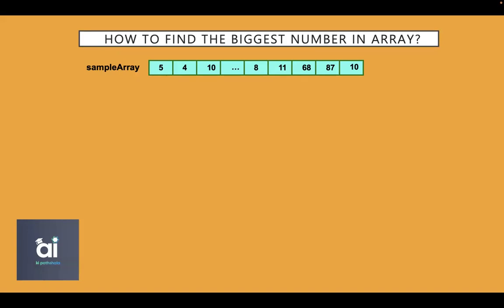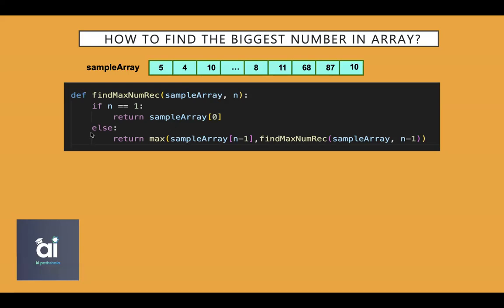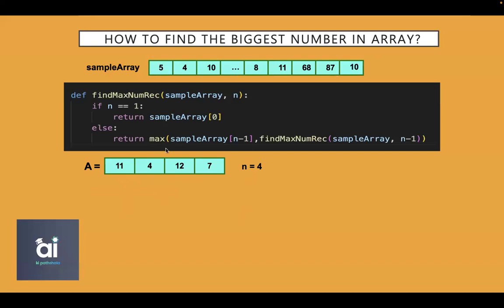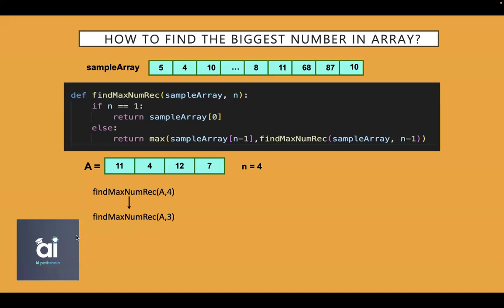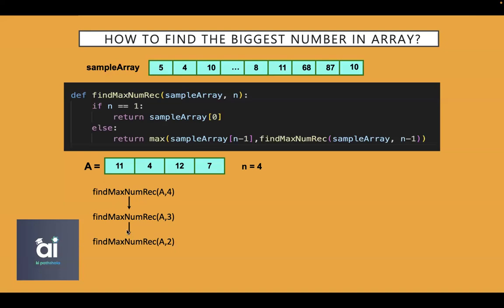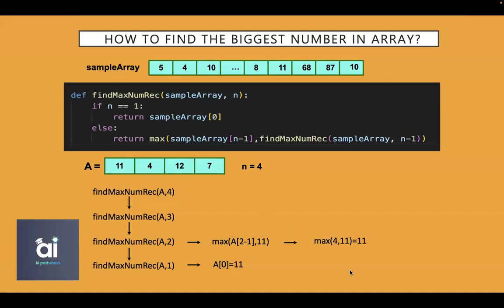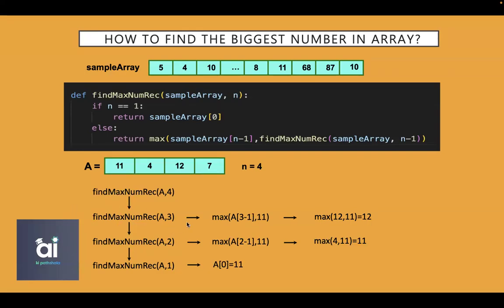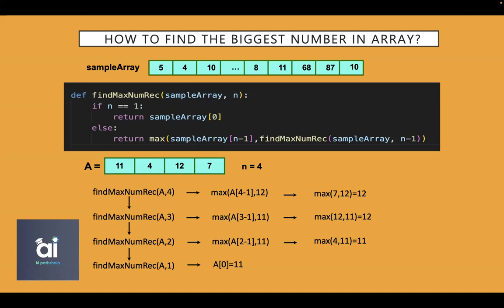Day 15 | Python Trick: Revealing the Largest Array Value through Recursion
Learn how to reveal the largest array value through recursion in Python with this step-by-step guide.

This Python trick will help you master recursion in your coding journey!

Enhance your coding skills as we break down the code and explain each step!